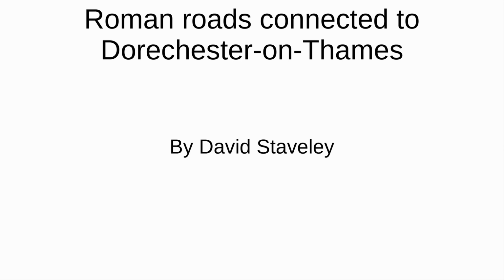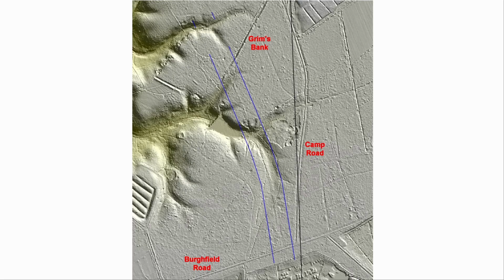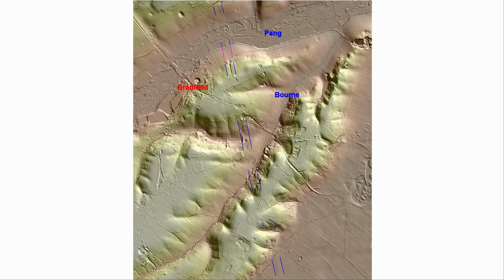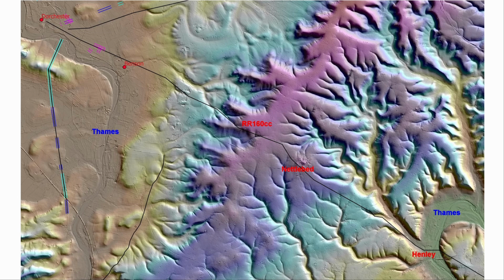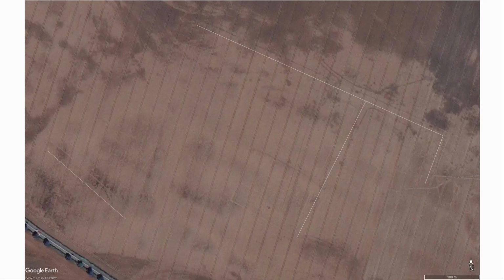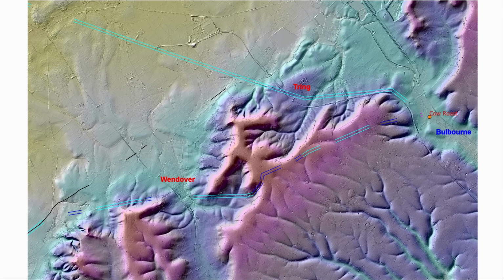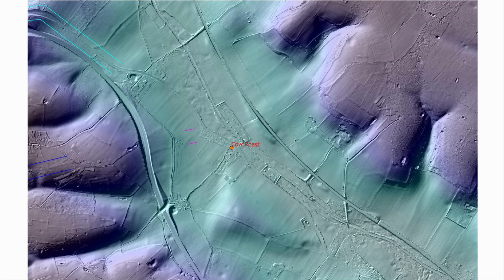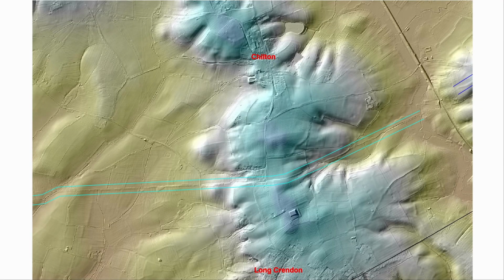Roman roads connected to Dorechester-on-Thames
New discoveries concerning four Roman roads connected to the Roman town of Dorchester-on-Thames